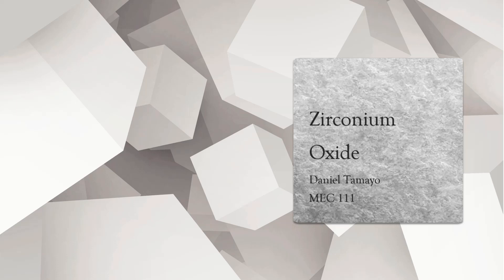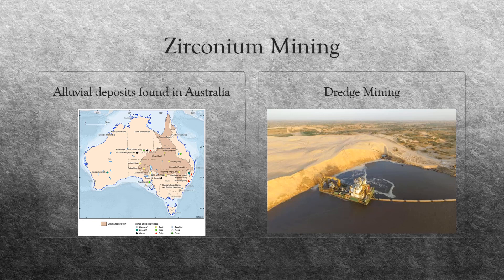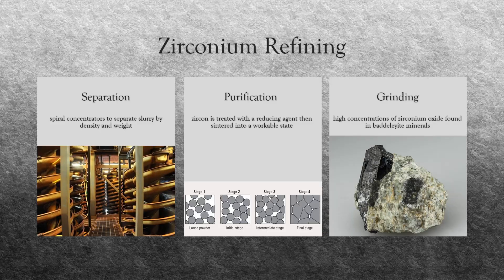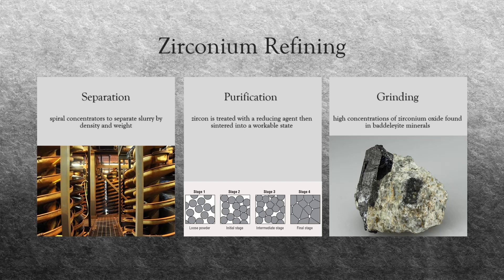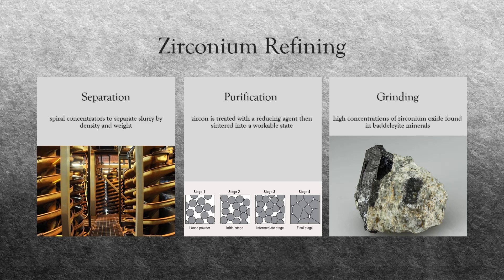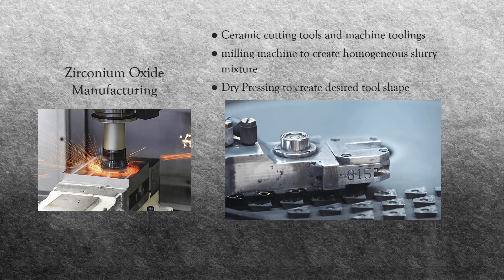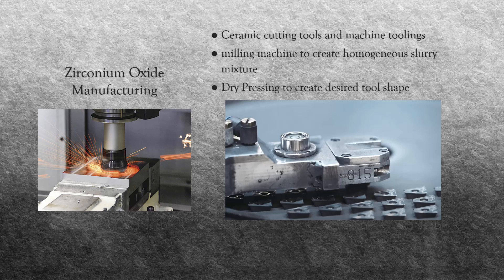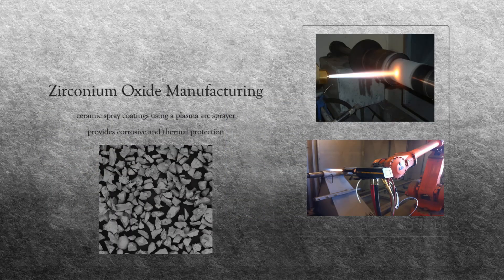Ceramics Zirconium Oxide